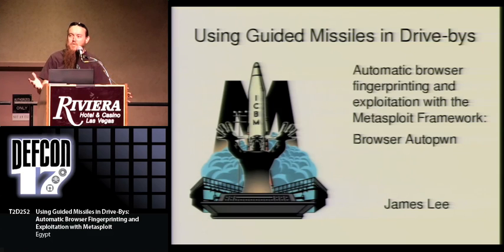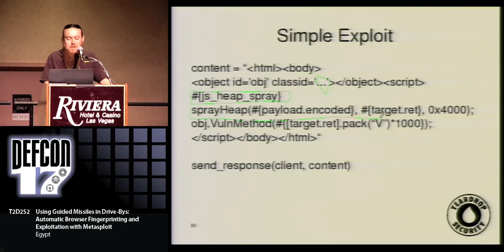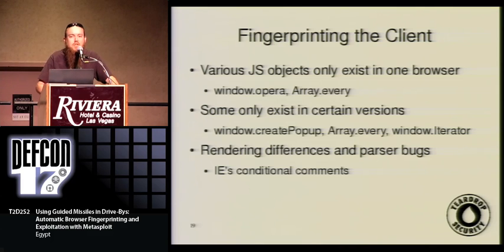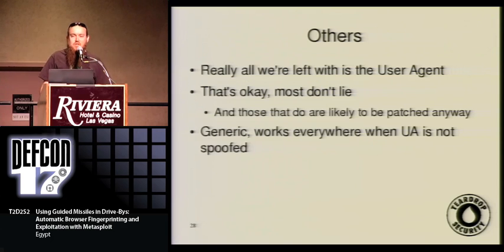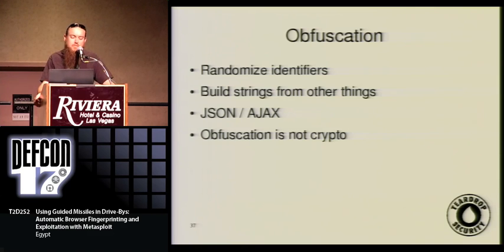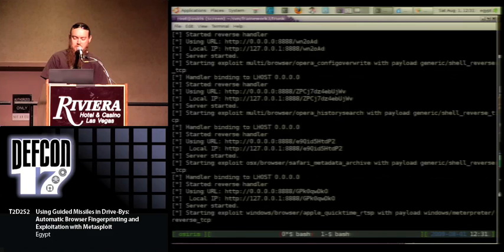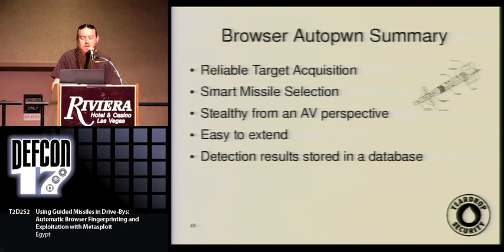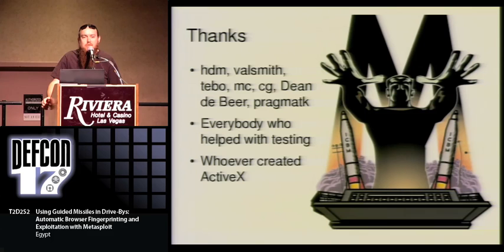DEFCON 17: Using Guided Missiles in Drive-Bys: Automatic browser exploitation Metasploit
Speaker : Egypt Core Developer, Metasploit Project

The blackhat community has been using client-side exploits for several years now. Multiple commercial suites exist for turning webservers into malware distribution centers. Unfortunately for the pentester, acquiring these tools requires sending money to countries with no extradition treaties, taking deployed packs from compromised webservers, or other acts of questionable legality. To ease this burden the Metasploit Project will present an extensible browser exploitation platform integrated into the metasploit framework.